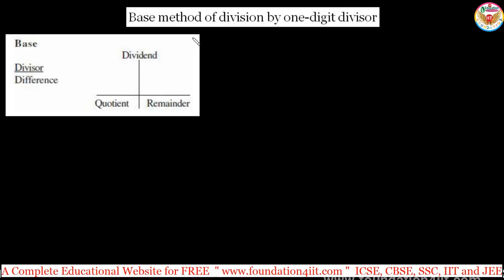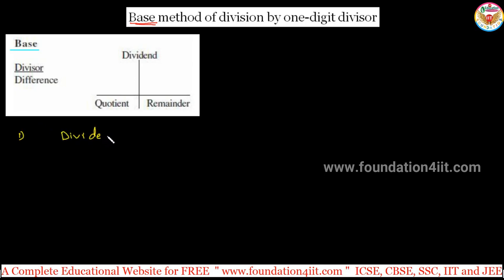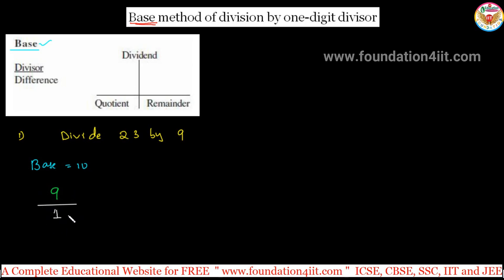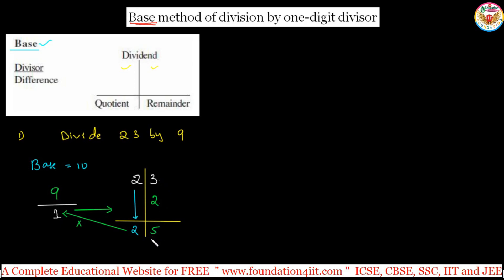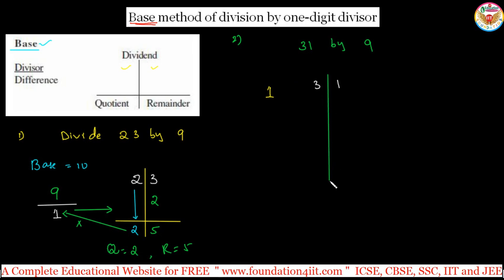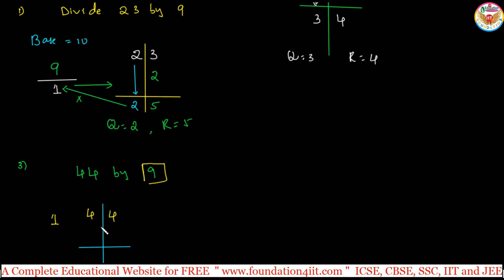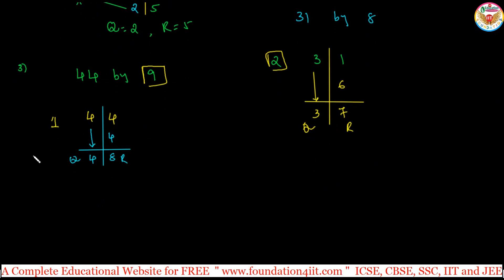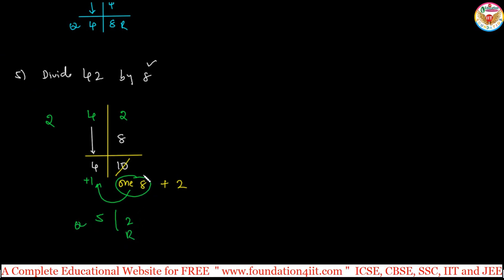Base Method of Division by One-digit Divisor || Vedic Maths Trick # 37